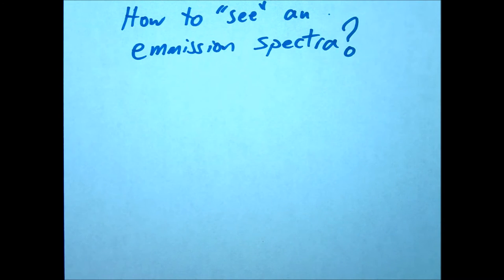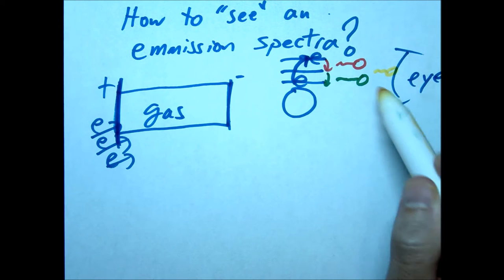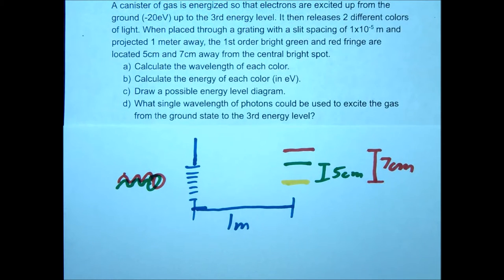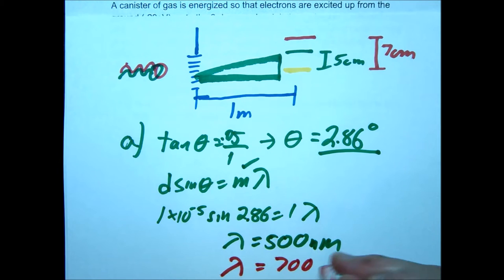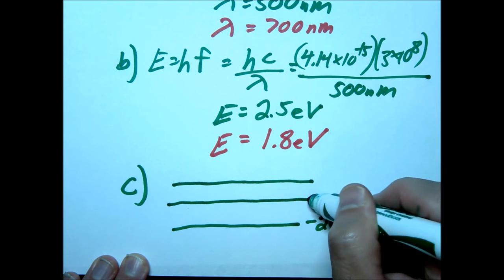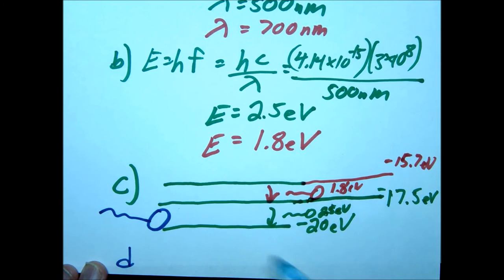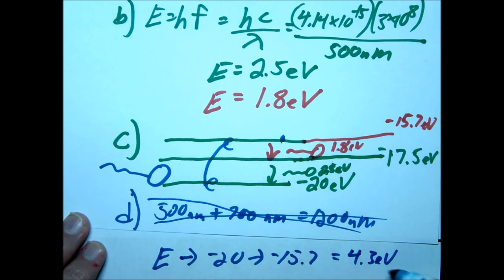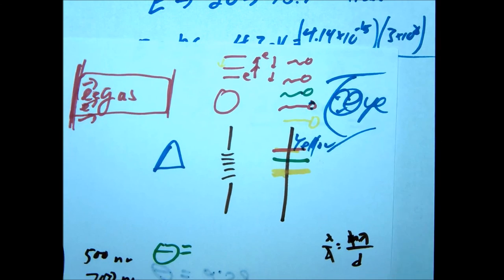How To Find Atomic Spectra Using A Diffraction Grating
Finding Atomic Spectra using a diffraction grating in physics